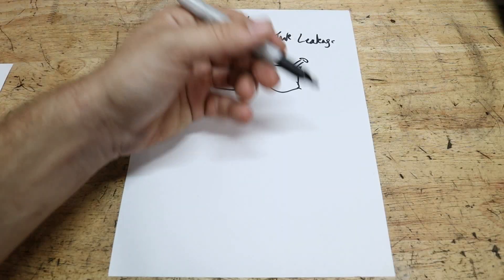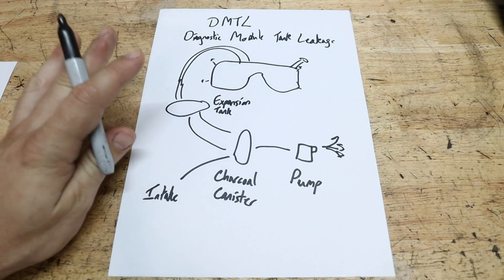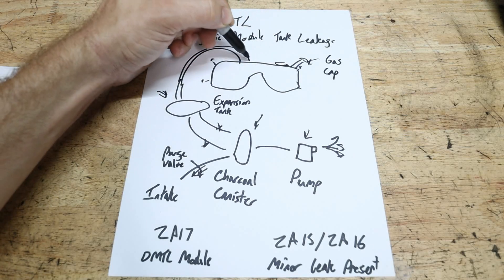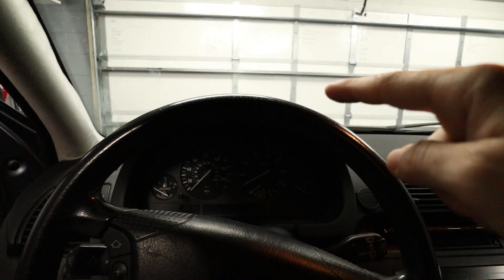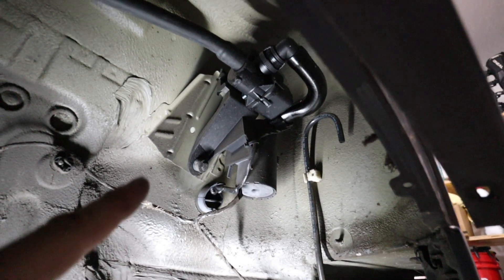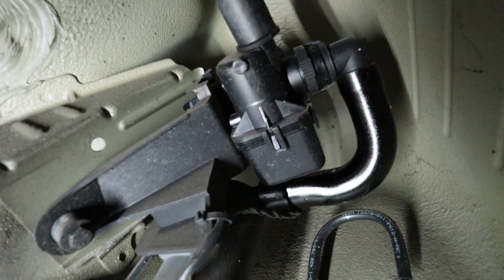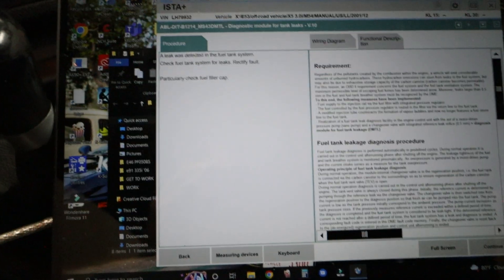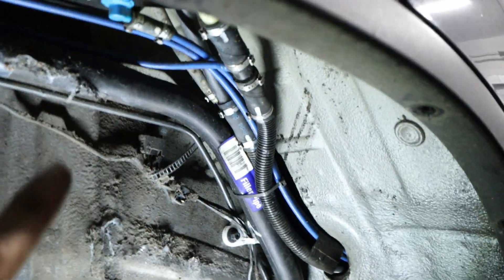How to: Diagnose/Fix DMTL Fault Codes on your BMW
0:00 Intro
0:22 DMTL Explained
2:00 2A17 Fault, DMTL module failure
2:17 2A15 or 2A16 Fault, minor leak detected
4:22 My X5 DMTL Fault
4:45 Purge Valve
6:35 Gas Cap
7:18 DMTL Pump
8:52 Charcoal Canister
9:42 Expansion Tank
10:43 DMTL Service Function Procedure